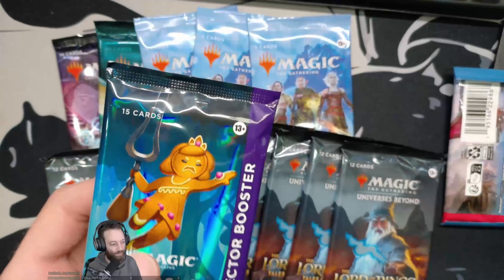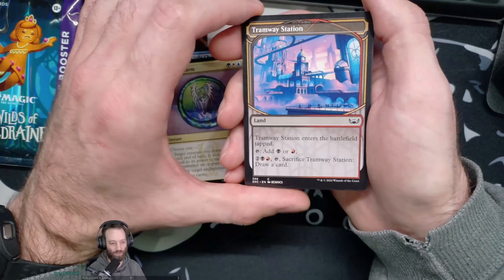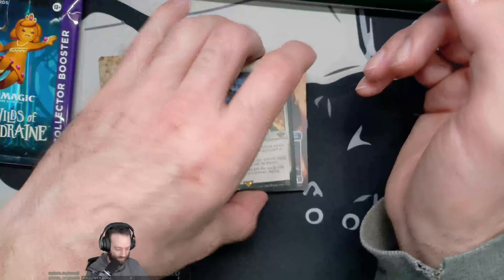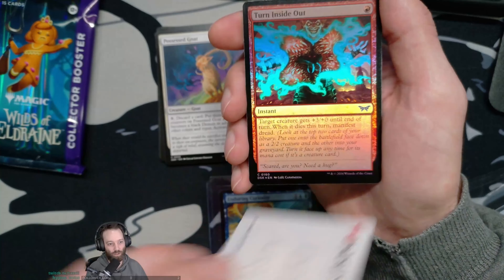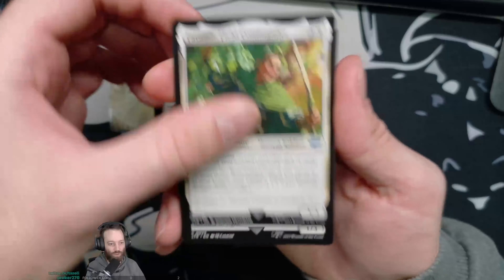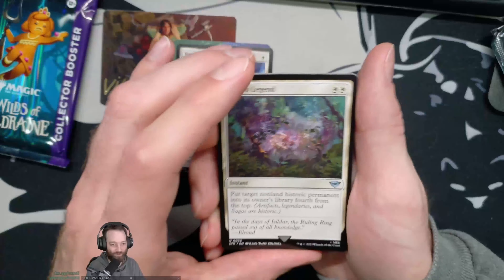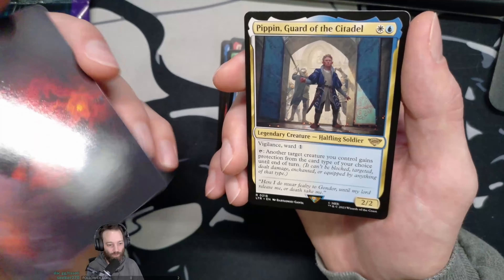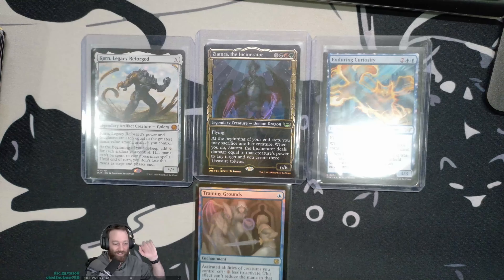Opening Wilds Collector Booster, 7 LOTR, Ixalan, Duskmourn, New Capenna, and 3 March Aftermath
Opening up a range of packs including LOTR, Ixalan, Duskmorun, New Capenna, March of the Machines Aftermath, and topping it off with a Wilds of Eldraine Collector Booster.